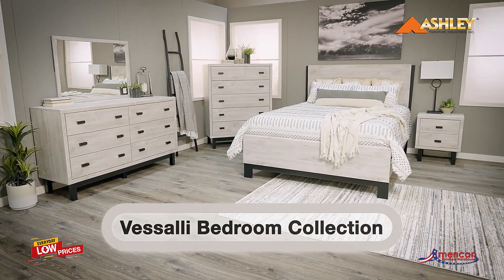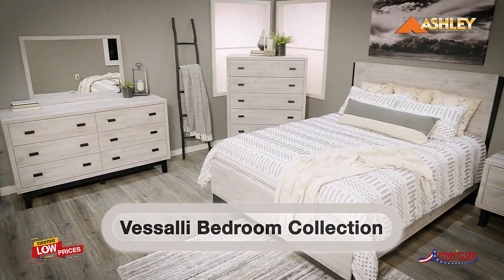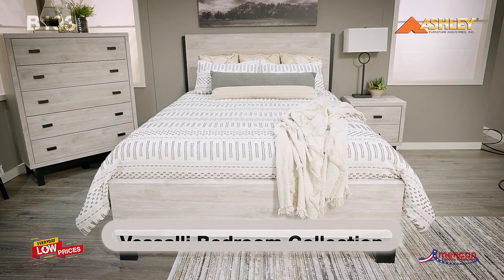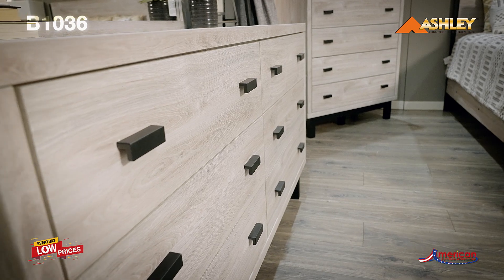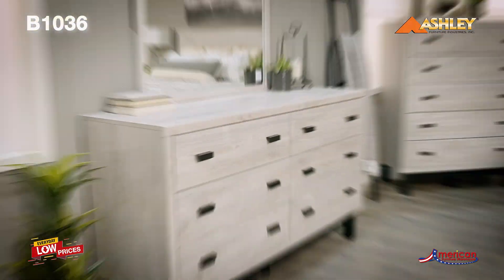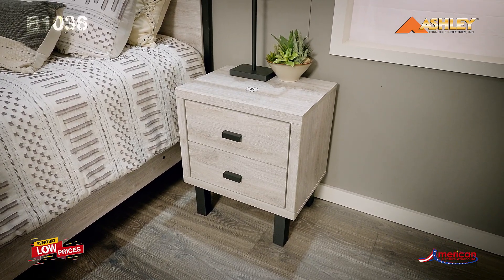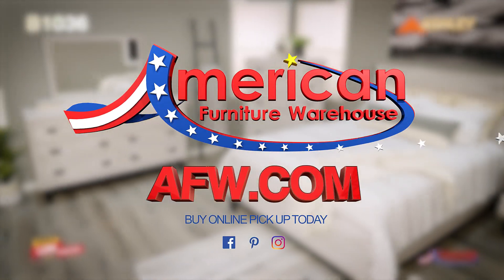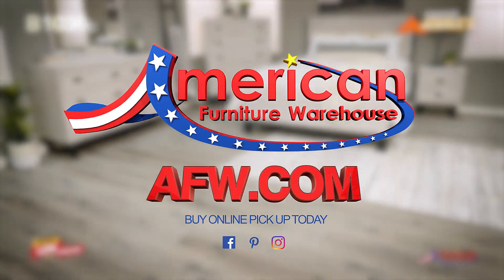Vessalli Bedroom Collection by Ashley | AFW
Two-tone with a light gray finish over a replicated oak grain with authentic touch and a matte black finish with subtle replicated wood grain. Cases feature modern block base. Drawers accented with contemporary handles finished in a matte black finish. Side roller glides for smooth operating drawers. Drawer interiors are lined with a replicated linen design for a clean, finished look. Both USB and Qi wireless charging options are provided with the night stands.
Soundstripe Music Code:
Good Things by LNDO: RIQAKIKP7AFVILVO